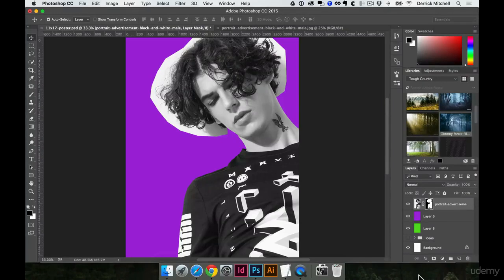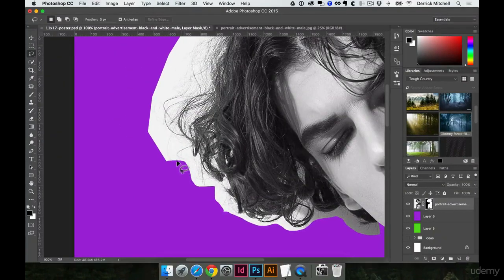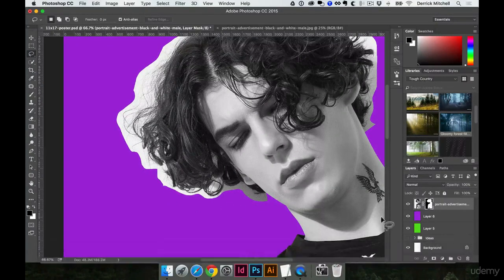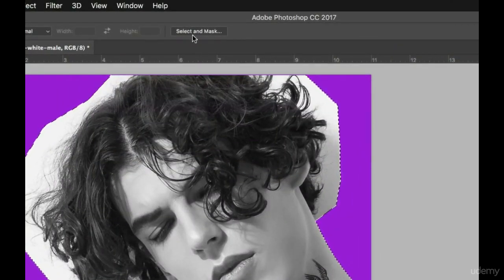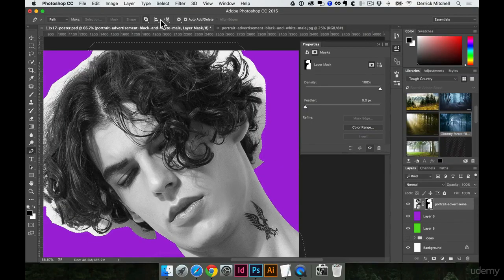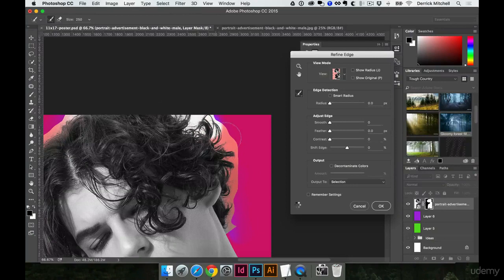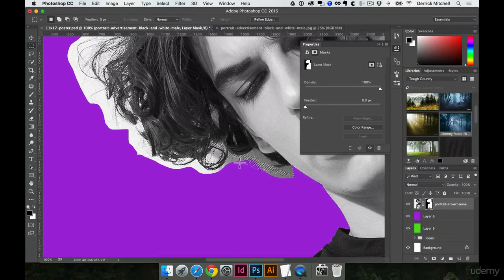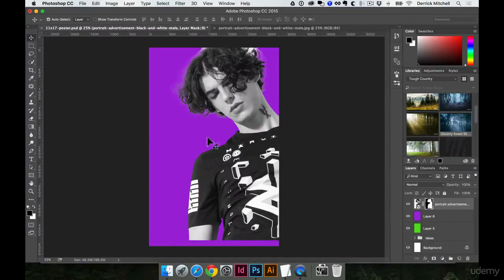006 Refining Selections 8_17_17 (both old + update